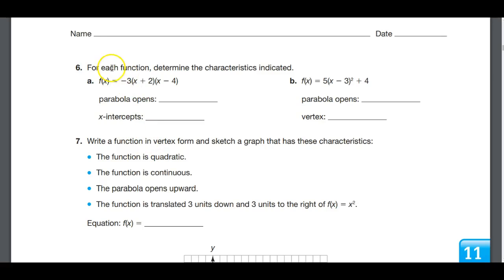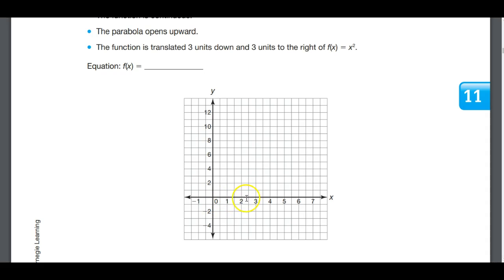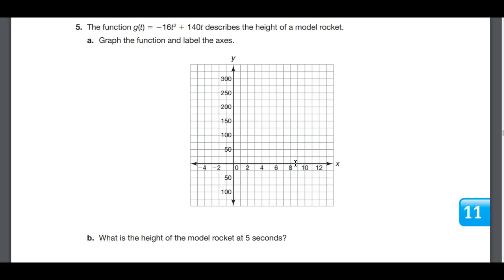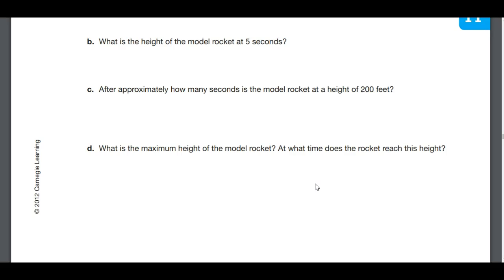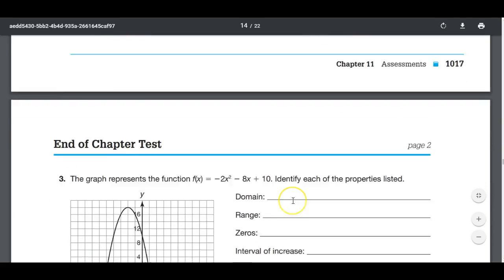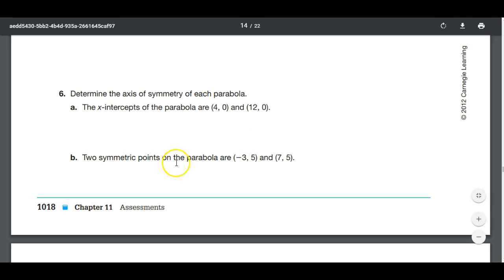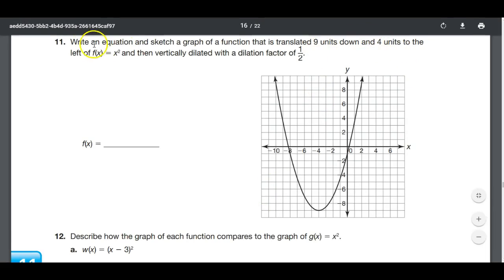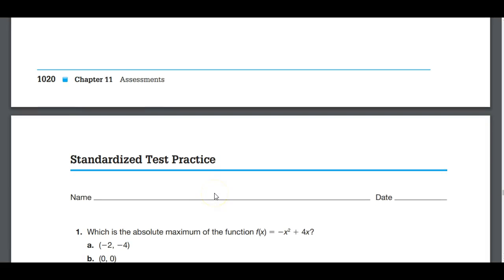CHS Math Intro to Quadratics Exam Prep B